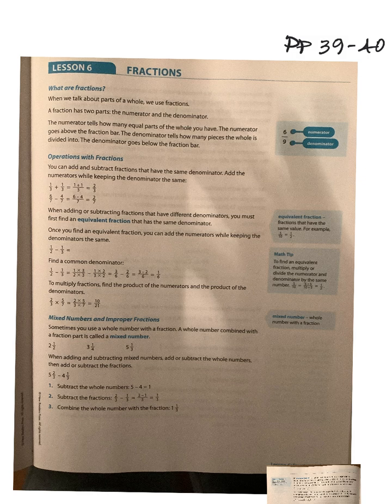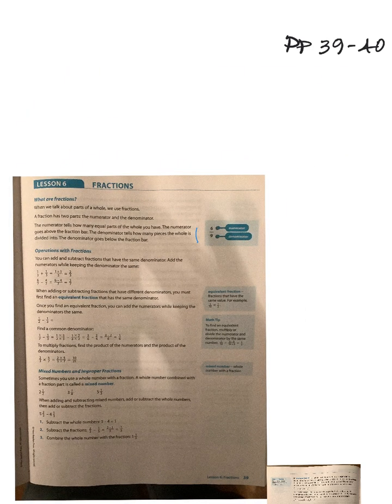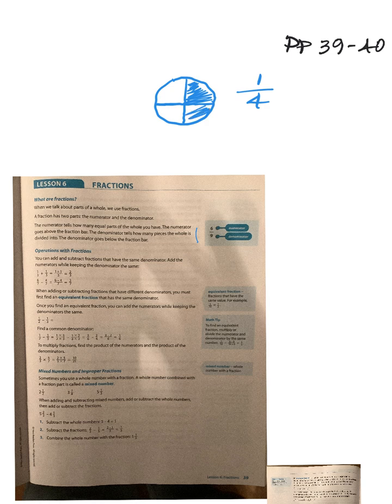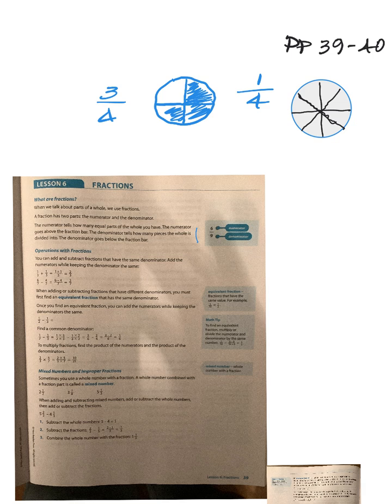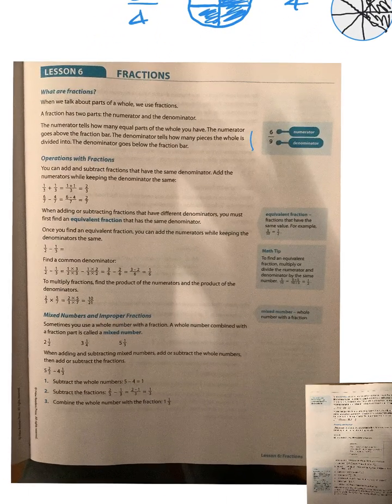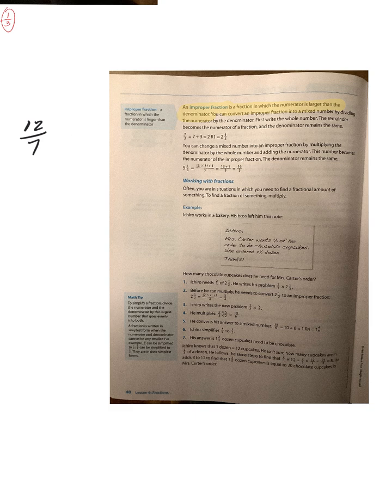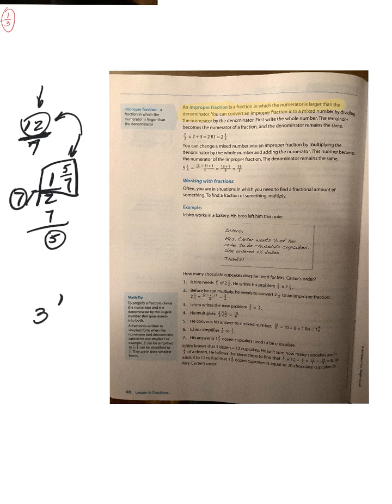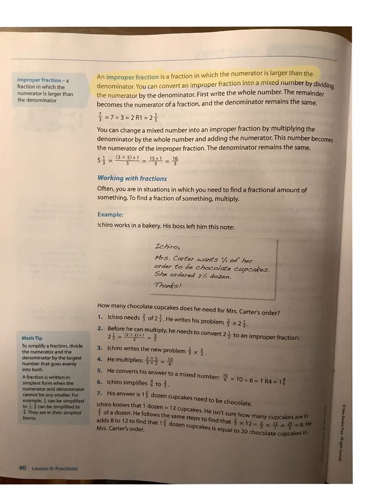math for trades math wise pp 39-40